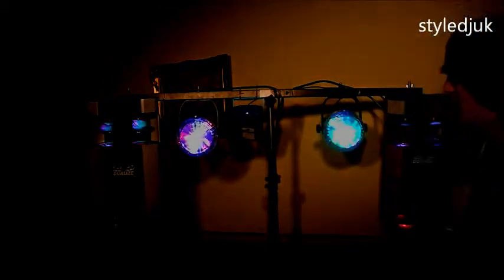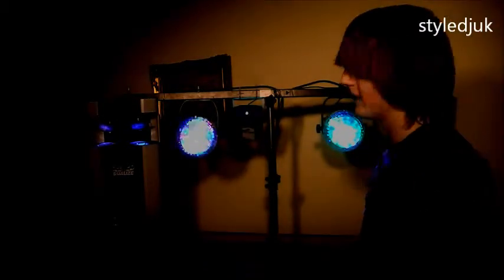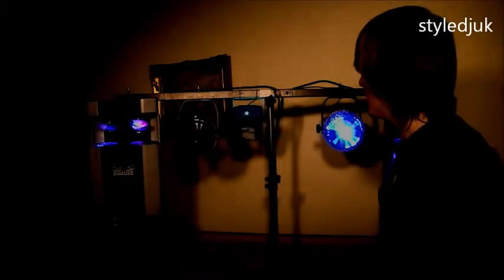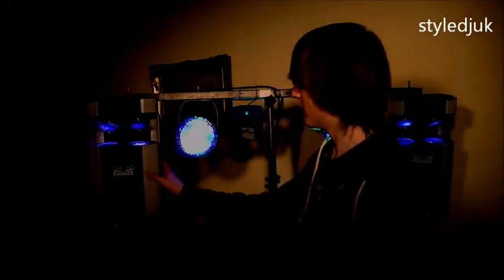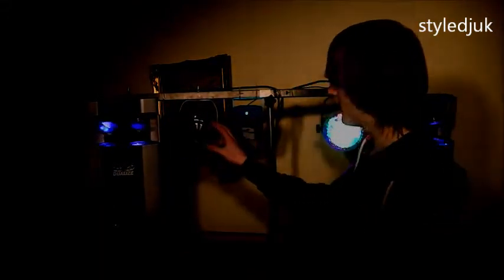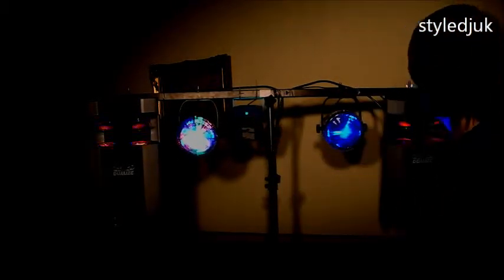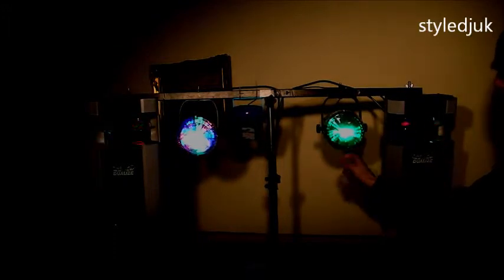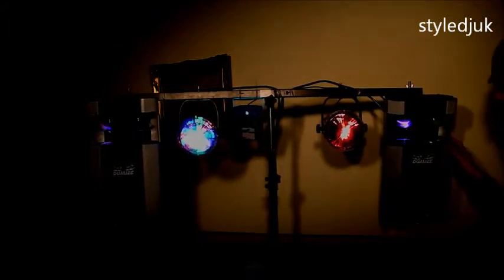Setting Up the Small Setup Lighting - HOW TO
Here is how I set up my small disco package lighting rig. Not sure what happened with the lighting for this video, sorry about hotspots and my red face in the beginning, I don't really have a bright red face!!!